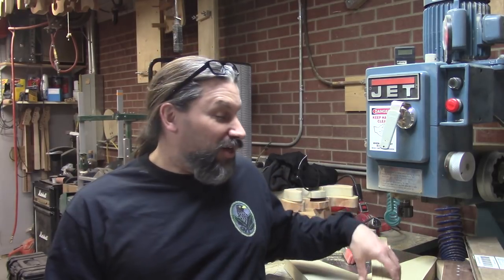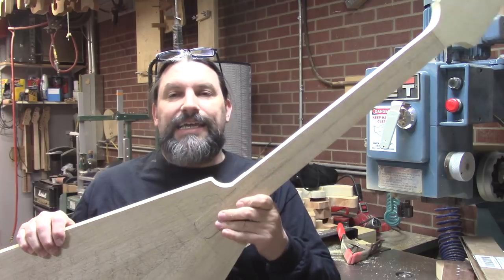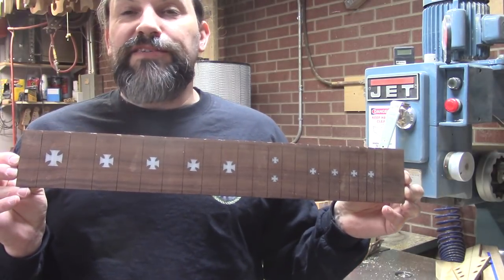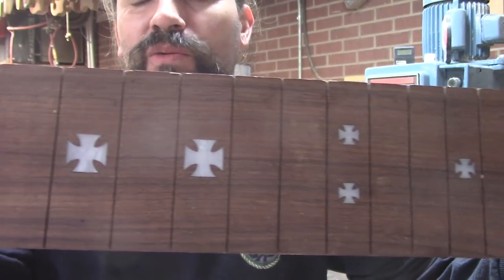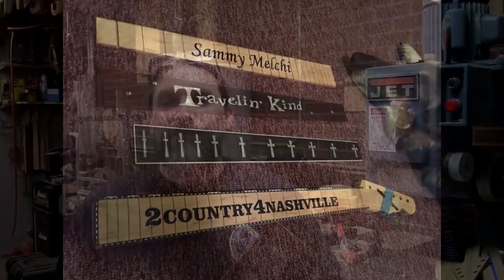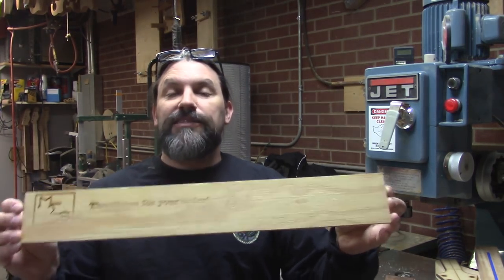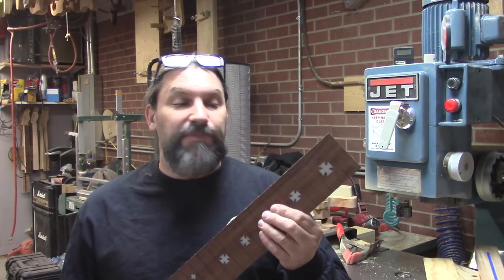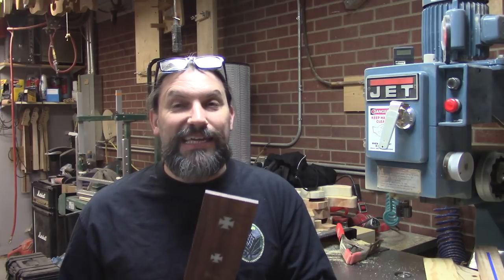Music Engenerring Services "Frickin" Laser Cut Fretboards!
Anyone who knows me knows that I hate doing inlay work. Of course, making custom guitars usually means that I have to do a certain amount of it. Recently a customer asked if I could do some inlays that would have taxed my rudimentary skills and possibly driven me crazy. I reached out to a couple of friends and had the inlay done for me with a whole lot of help of Music Engineering Services… well, let’s just say I may never have to do inlays again.

Original score: Electric Boogie Dawgs & Lambasted